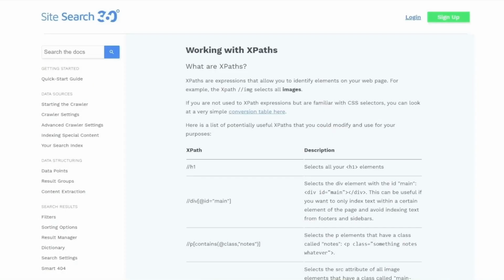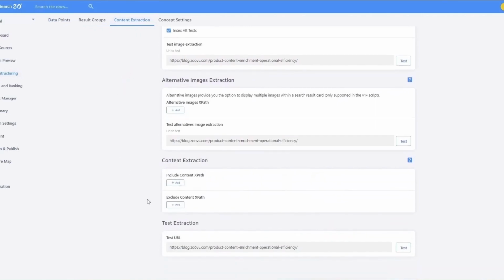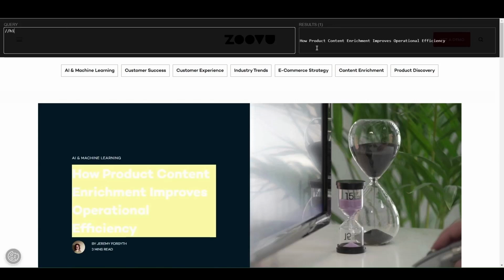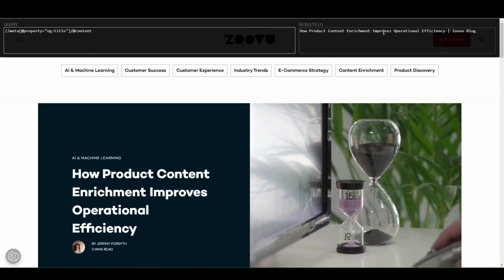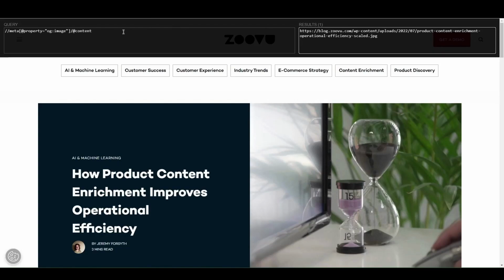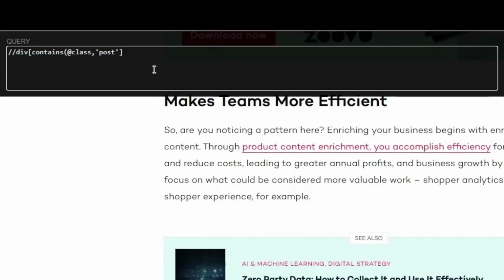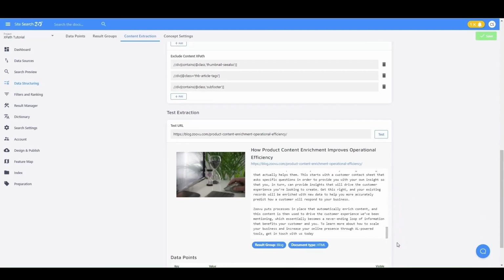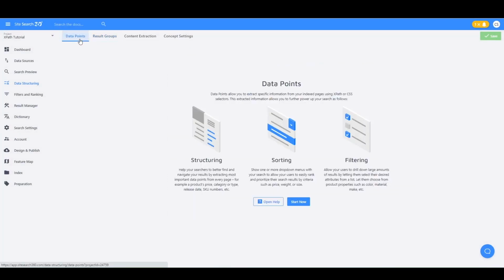Working with XPaths | Site Search 360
XPaths are expressions that allow you to identify elements on your web page. For example, the Xpath //img selects all images.

If you are not used to XPath expressions but are familiar with CSS selectors, you can look at a very simple conversion table